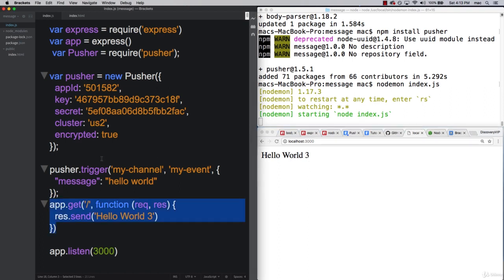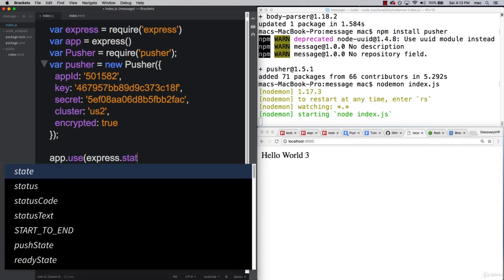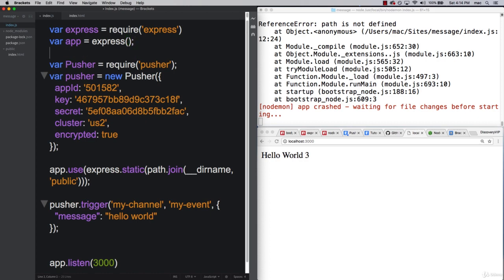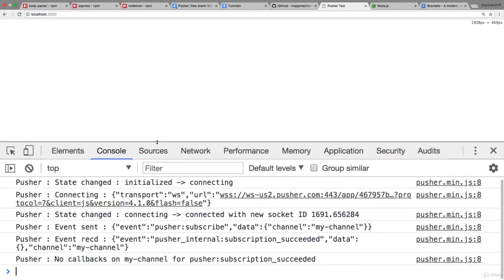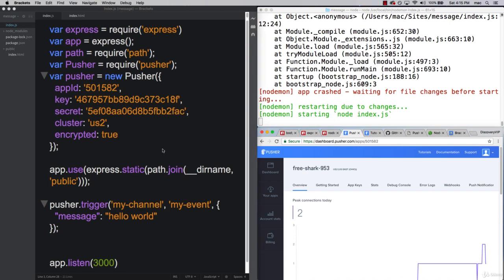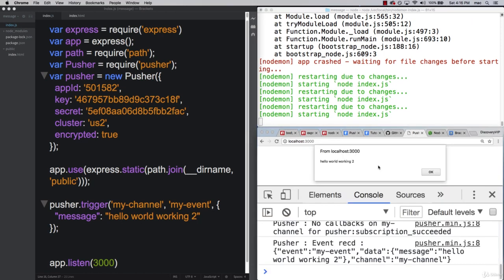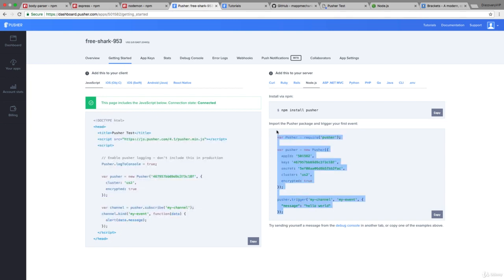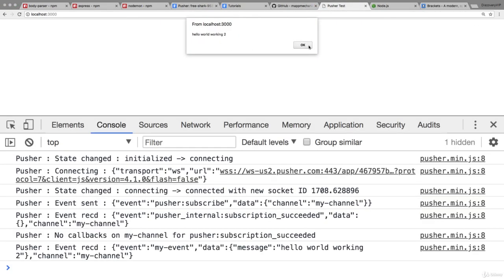JSON+AJAX+API 1205 Setup Static index page